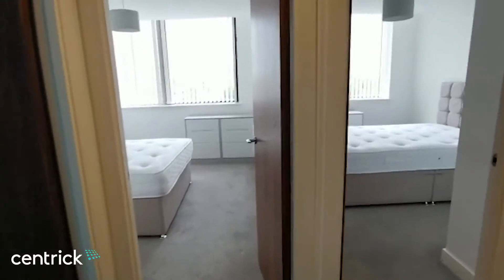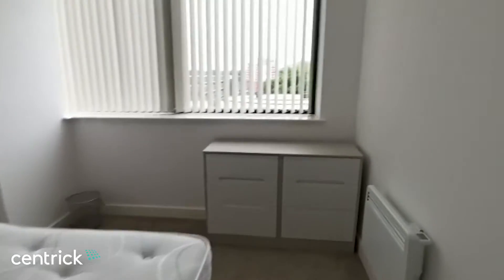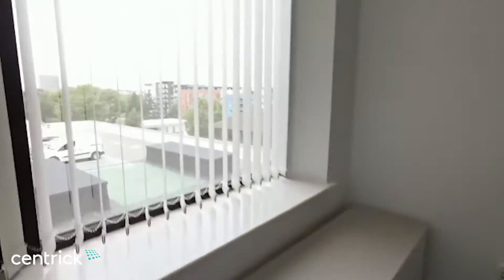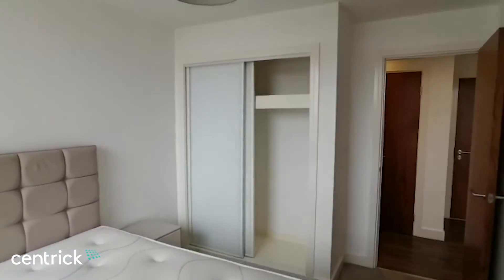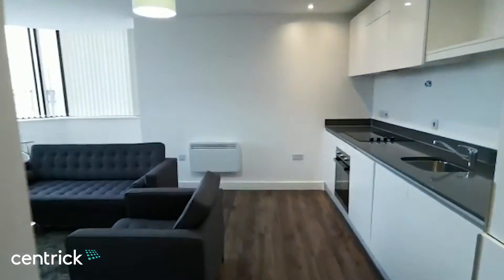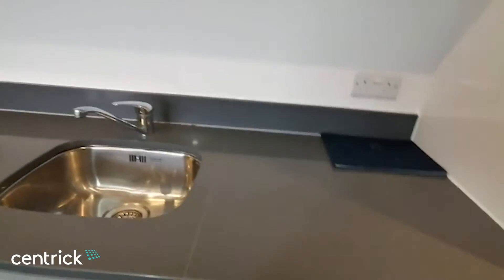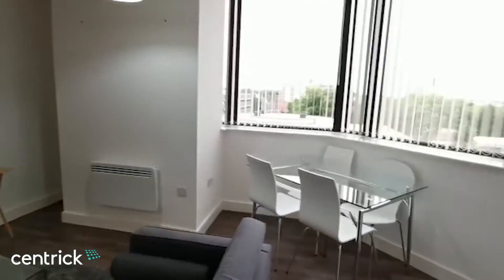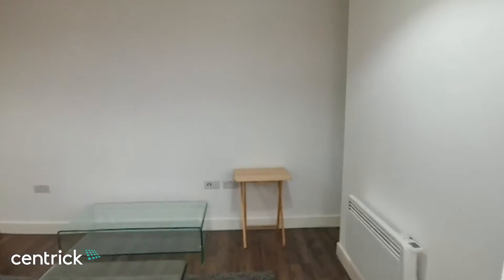Video Viewing - Broadway Residences, Birmingham